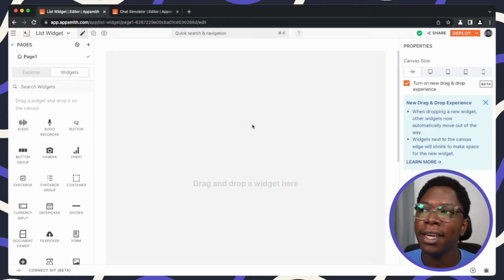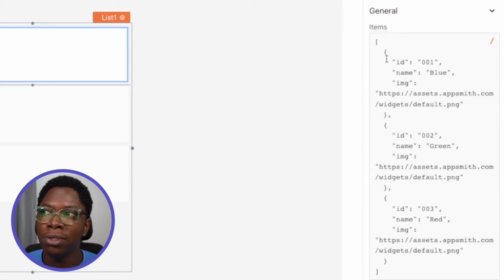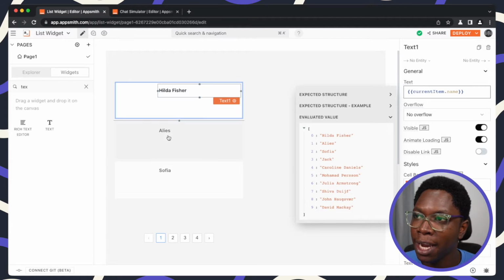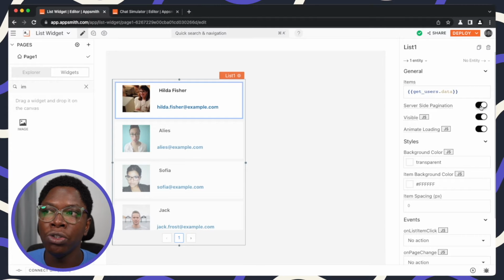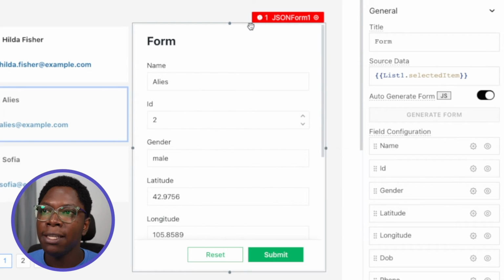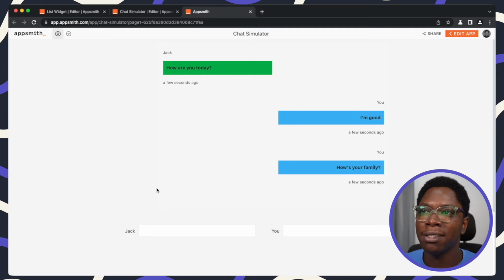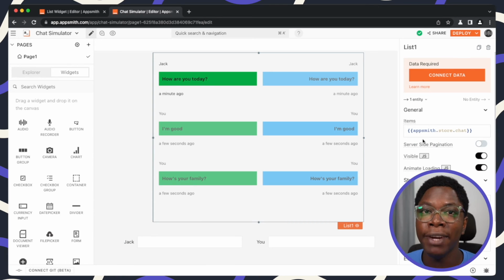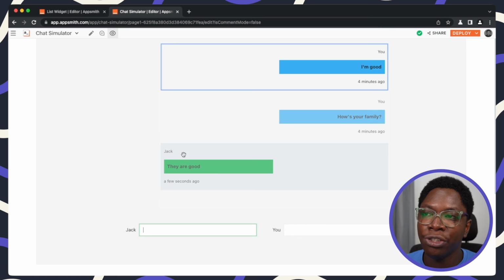How To Use The List Widget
Hey 👋 have you tried using the list widget? It’s the easiest way to have a group of repeating widgets in a list. This video explains how to use the list widget, and also explores an awesome real-life use case for the list widget 🔥

Timestamps

0:00 Intro
1:37 How to bind data to the list widget
2:37 How to customize the list widget
5:47 How to read properties from a list widget
7:29 Building a chat simulator with the list widget

category: List widget - Widgets; full name: Confidence Okoghenun;